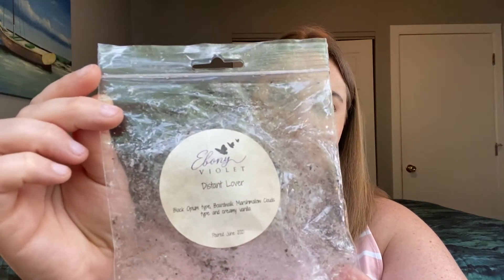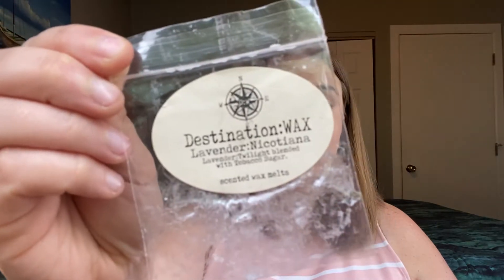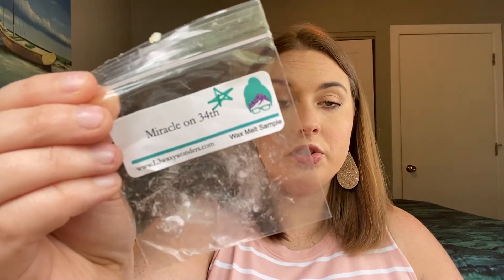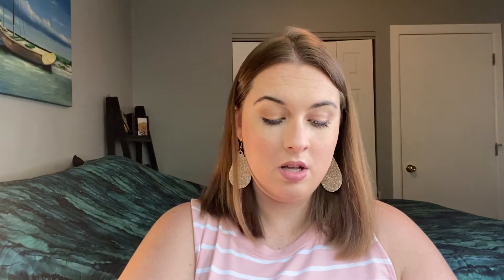HOME FRAGRANCE EMPTIES // May 17th, 2022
Hey everybody! Today I'm going to be sharing a haul my empties and unempties from the last few weeks of melting. Enjoy!

On Instagram: Octoberlife (All Fall Related)